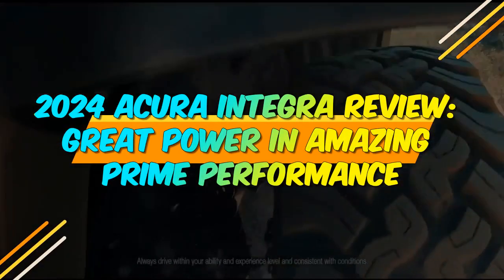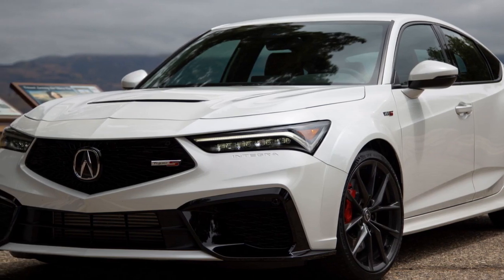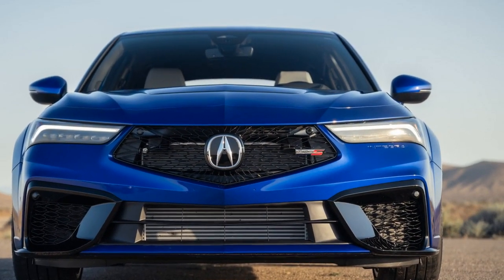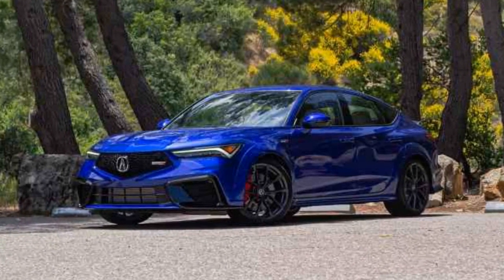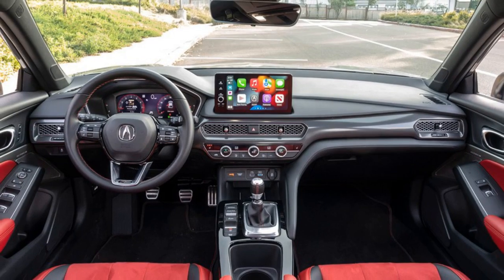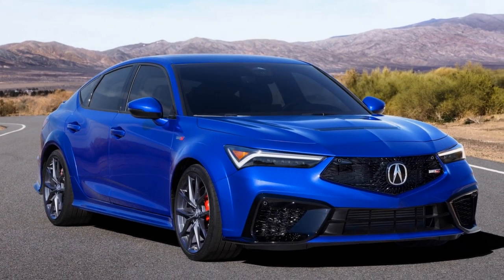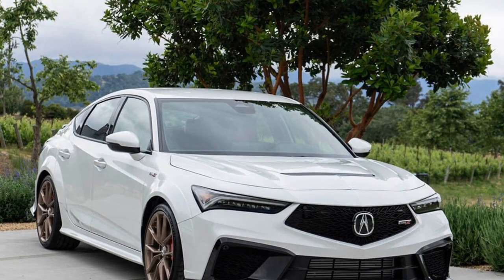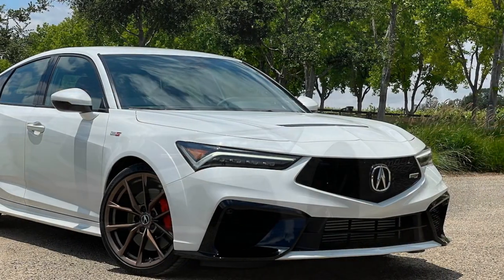2024 Acura Integra Review, Great Power in Amazing Prime Performance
2024 Acura Integra Review, Great Power in Amazing Prime Performance

1. We use trusted media sources in loading news and narrative content that we provide, in order to maintain accuracy and facts. We also include sources as references. please visit the sites we provide for more in-depth information related to the information or discussion we raise.

2. The material we use in making this video, is free and non-copyrighted content, or Creative Commons content, with fair use of content. If there is a problem or material that we use in the video in this channel, or there is a discussion about future business.

Thanks,